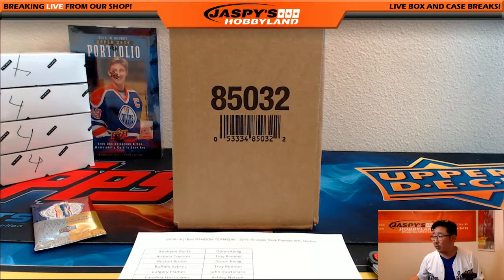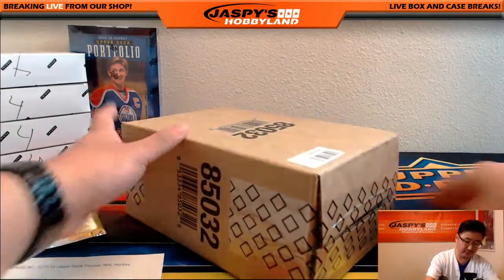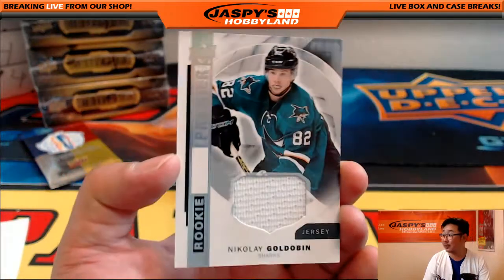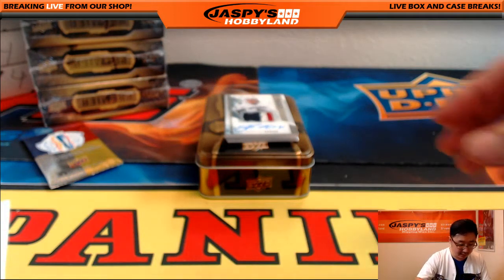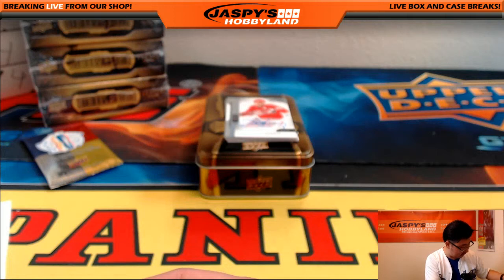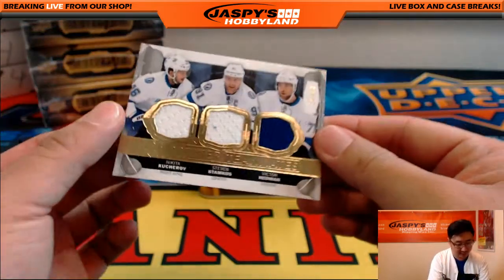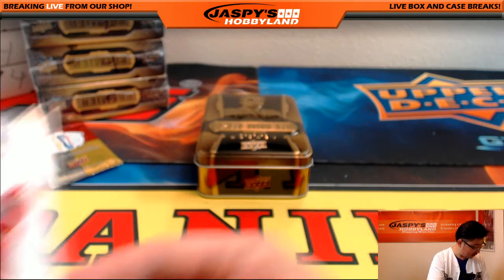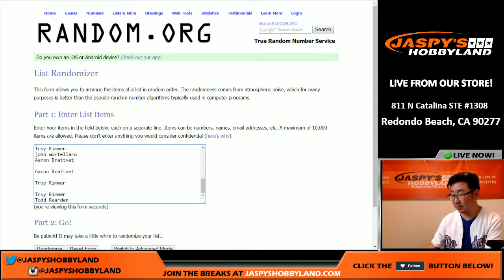09/26/16 [1Box RANDOM TEAMS] #6 - 2015-16 Upper Deck Premier NHL Hockey